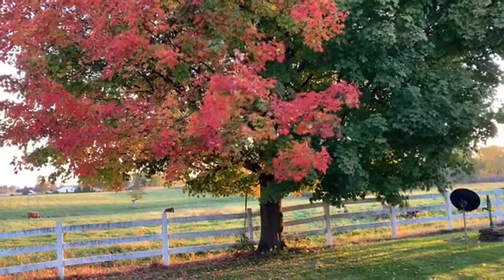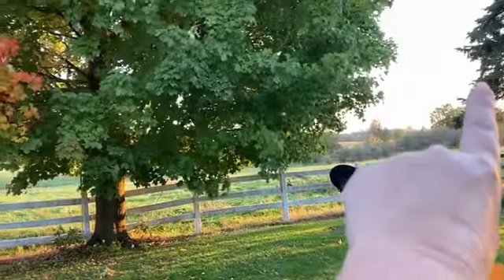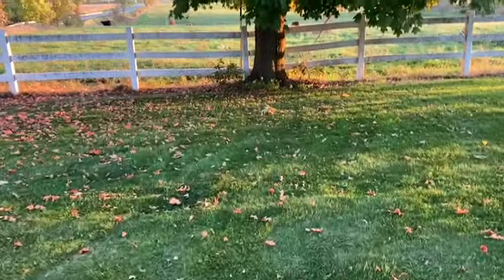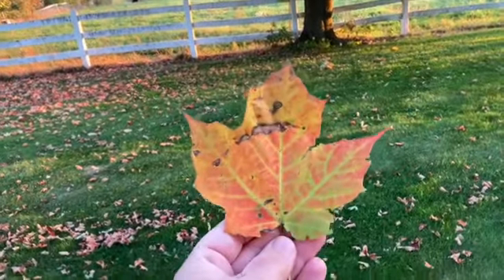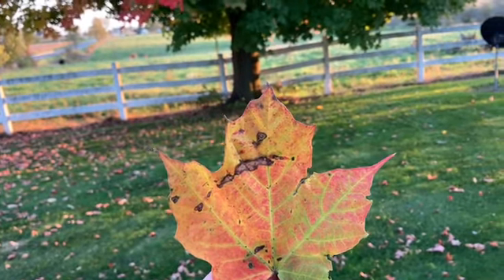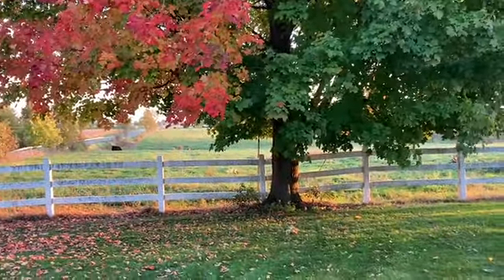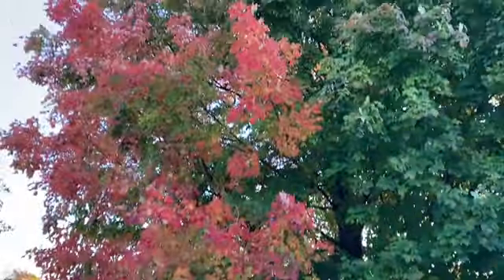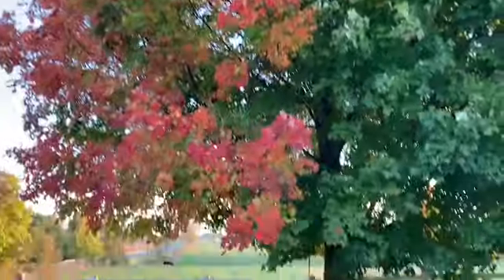Why Only Part of the Tree Changed Color